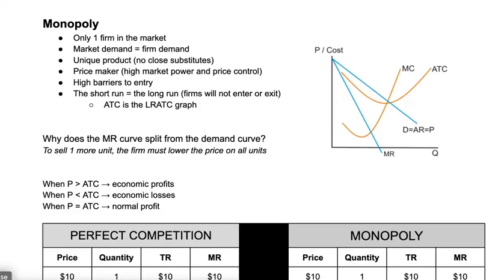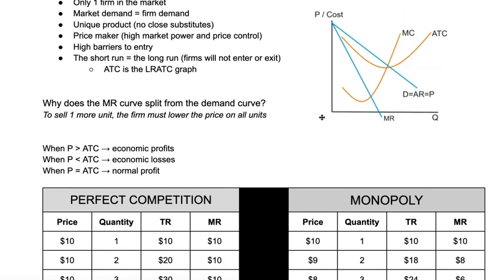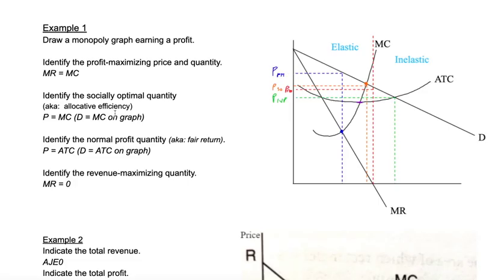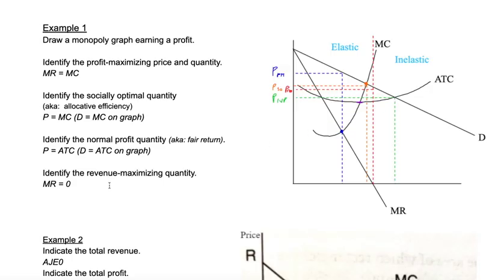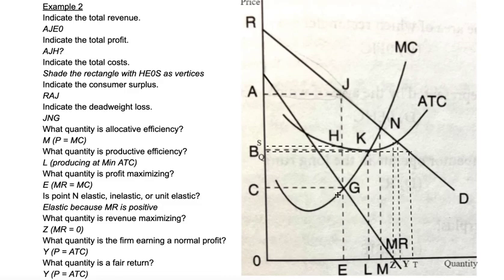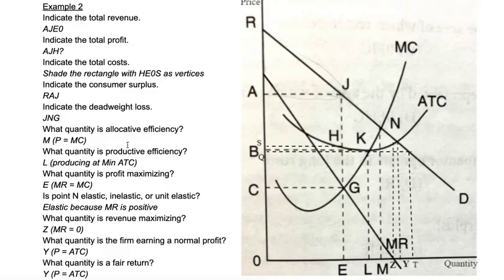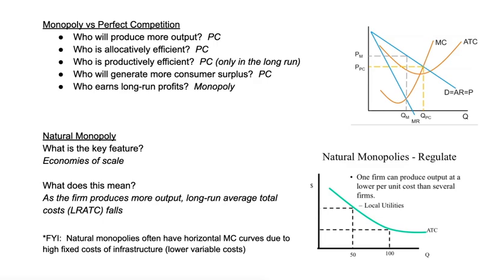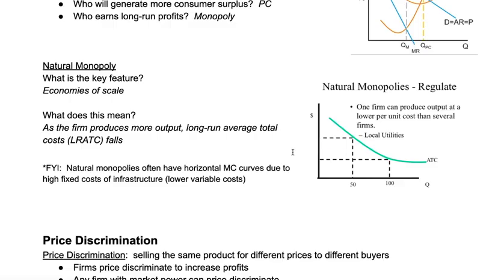AP Micro Notes - Unit 4.2 (monopoly)